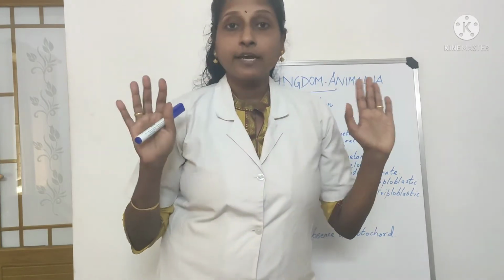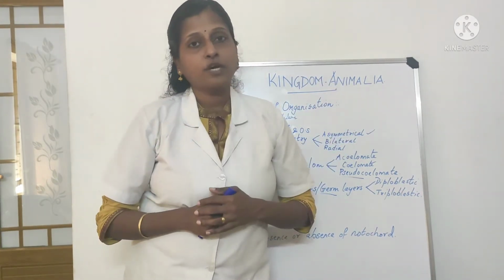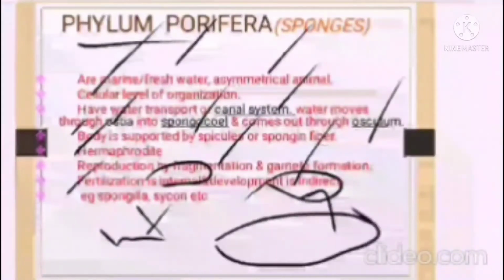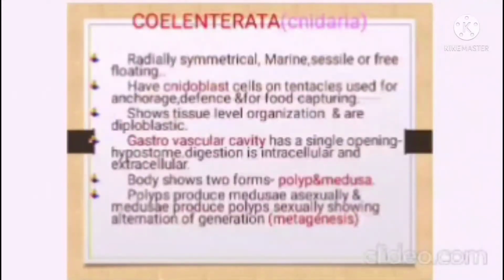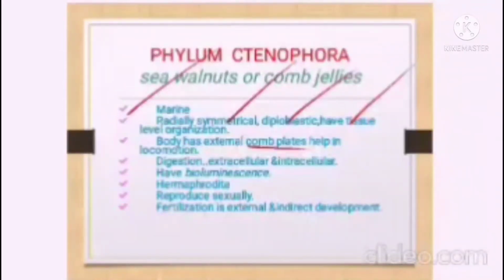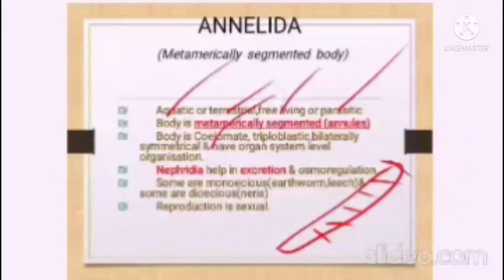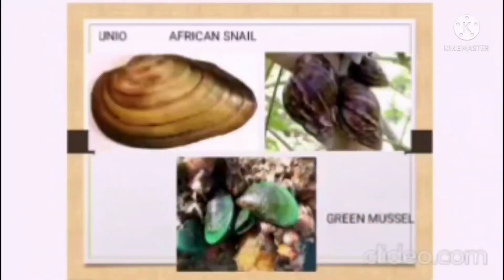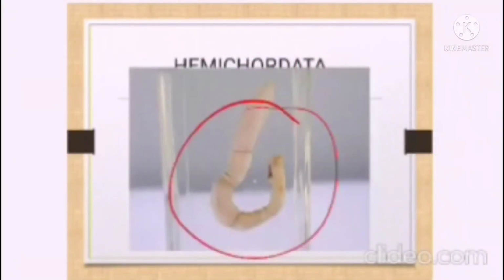Class 11,Ch 4: Kingdom Animalia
Non chordata